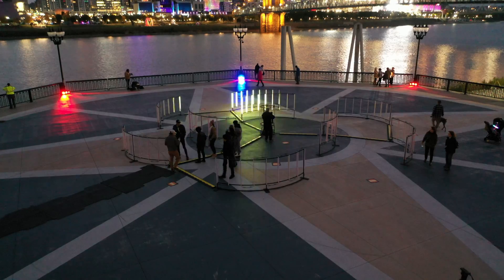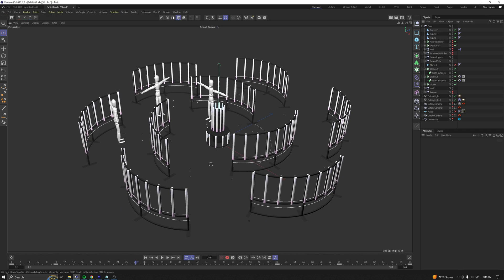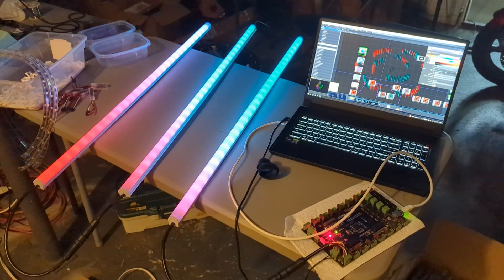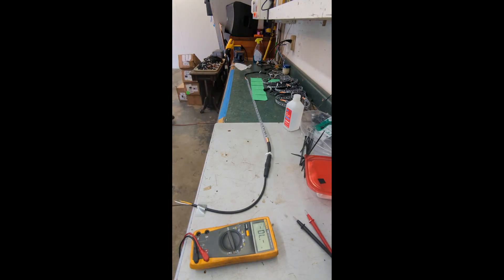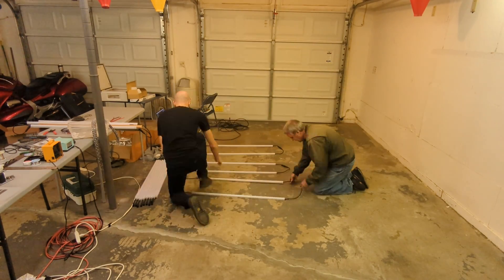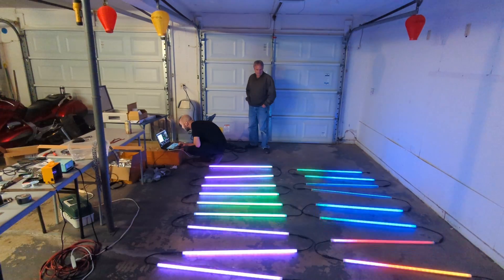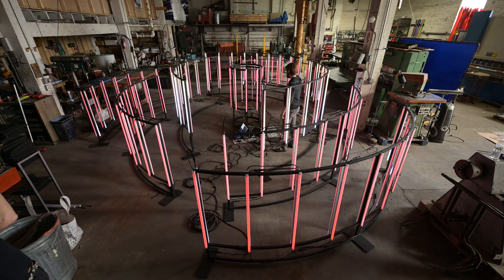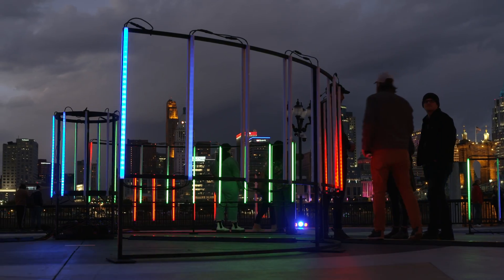Transforming hundreds of LED strips into this large scale light sculpture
Over the course of six months the Radiant Rose was created. Utilizing hundreds of off the shelf LED strips and converting them into a modular light bar system. This video breaks down how we approached creating an interactive light sculpture and lit up the night at the Blink light festival.